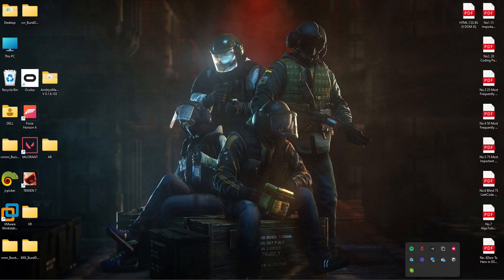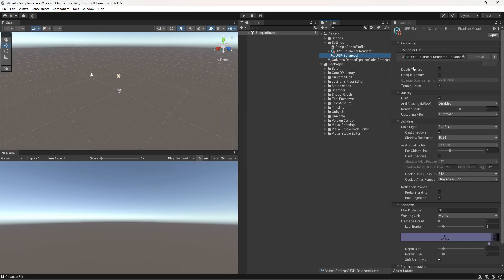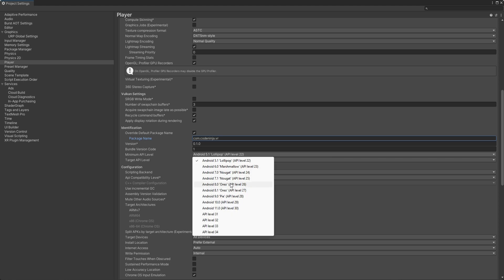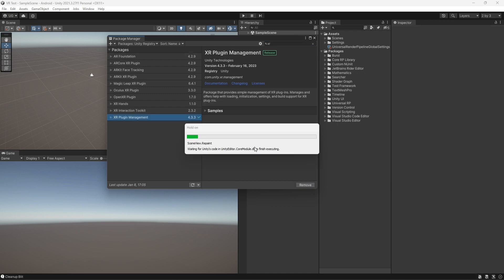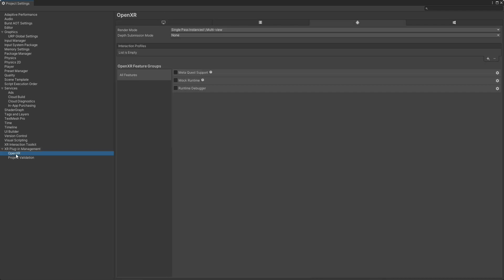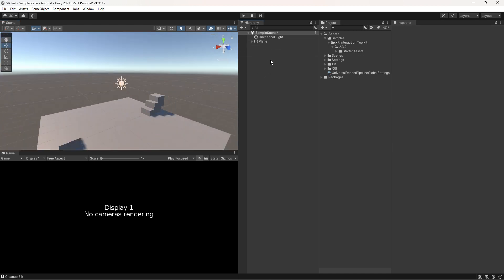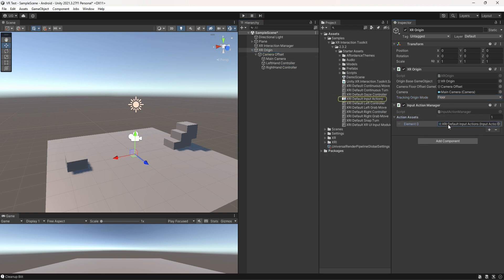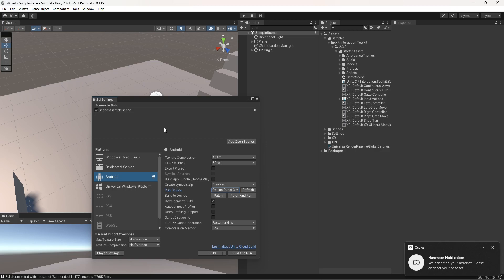2- Meta Quest 3 VR Development: Setting Up Your Unity Project and Creating Your First Build!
Welcome to our comprehensive Meta Quest 3 VR development tutorial! In this step-by-step guide, we'll walk you through the entire process of setting up your Unity project for virtual reality, importing essential packages, and creating your first build for the Meta Quest 3 headset. Whether you're a seasoned developer or just starting your VR journey, this video covers project settings, package integration, and testing in VR, ensuring you're well-equipped to dive into the exciting world of Meta Quest 3 development. Join us on this immersive journey and let's bring your virtual reality ideas to life! Happy coding! 🚀🔮